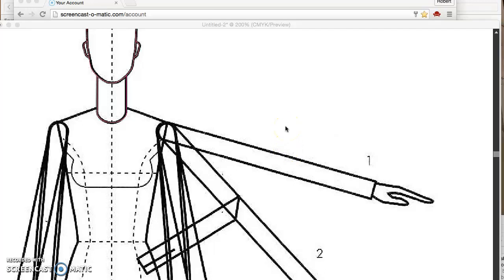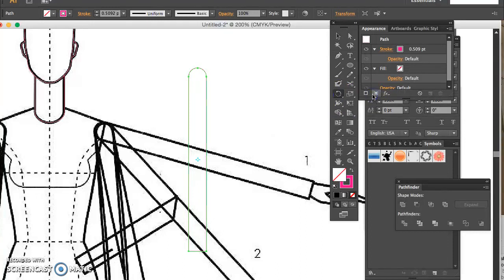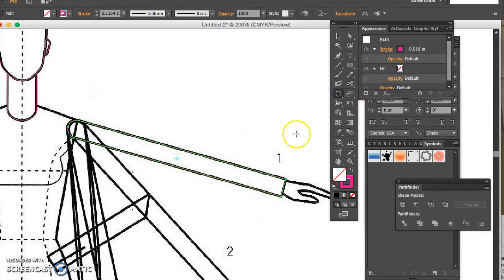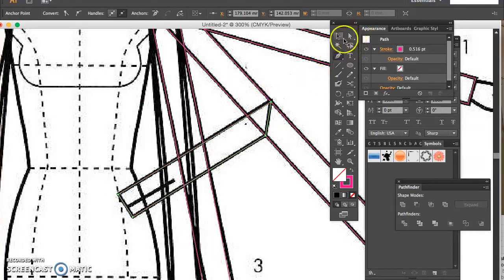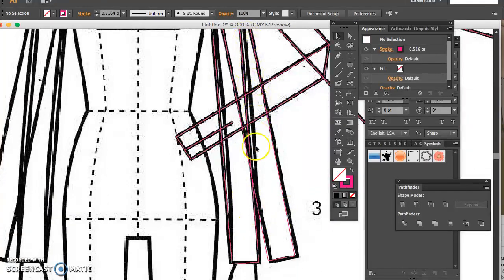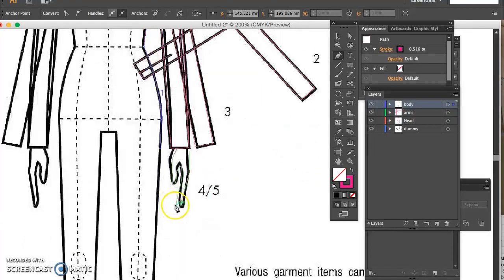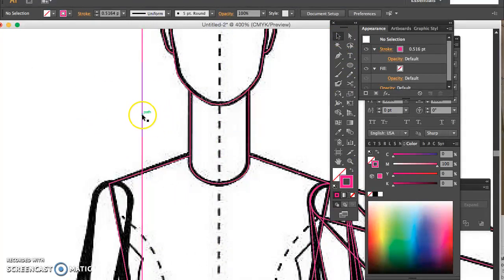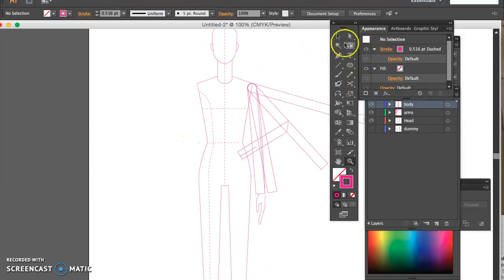Illustrator basics 2